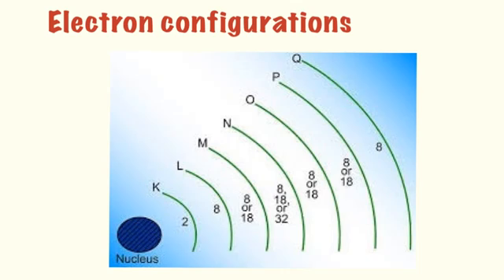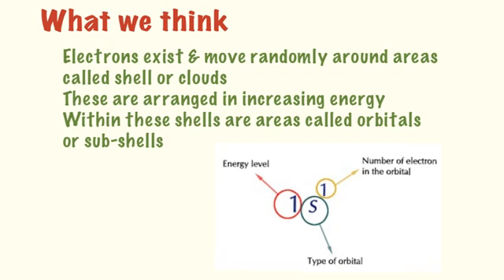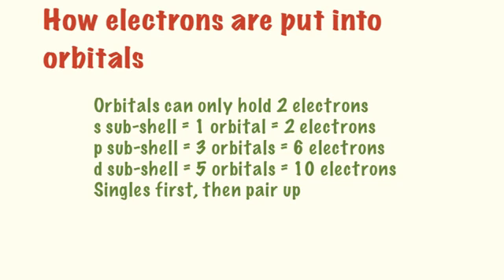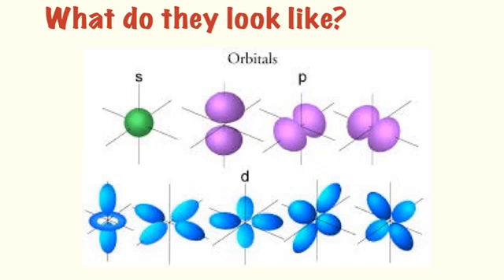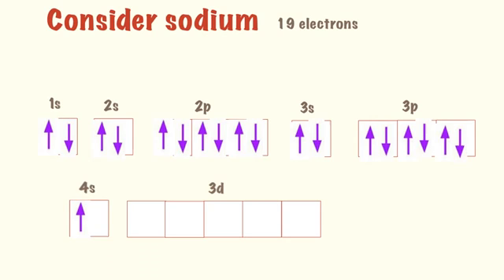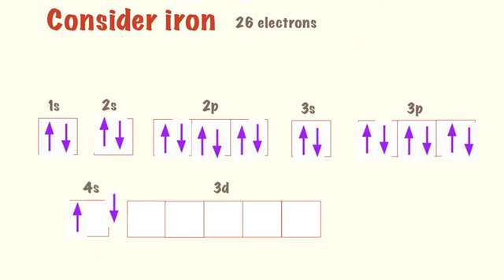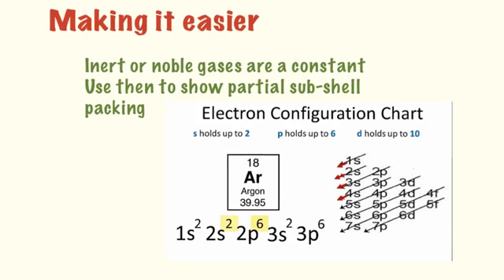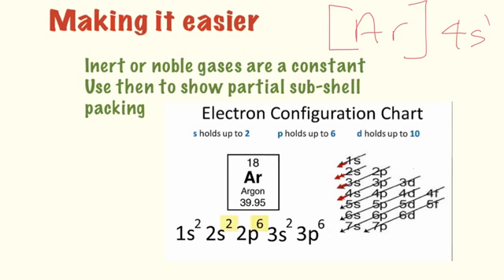Electron configurations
A closer look at how electrons pack into shells. Sub-shells are introduced and different ways of showing electron packing are examined.